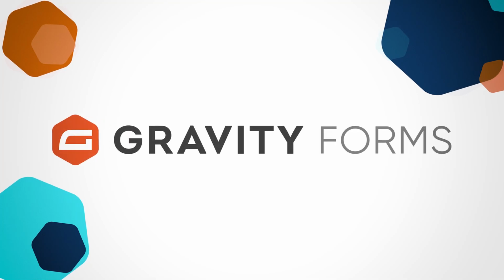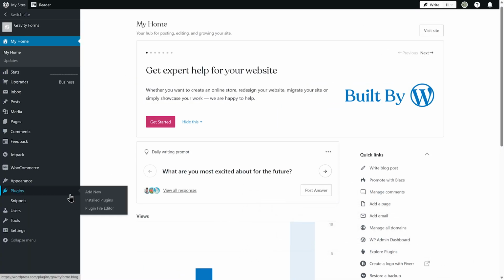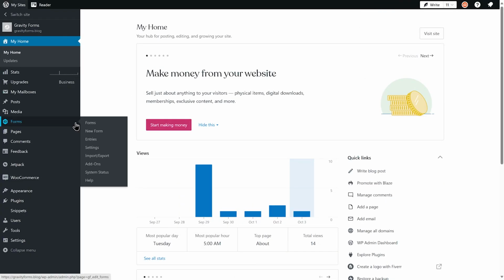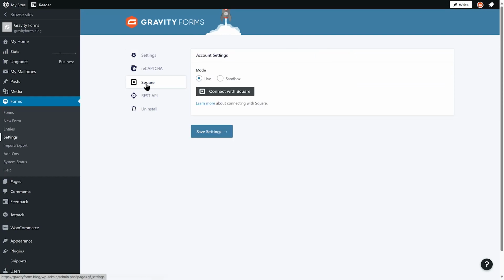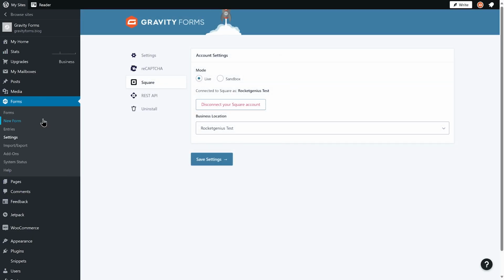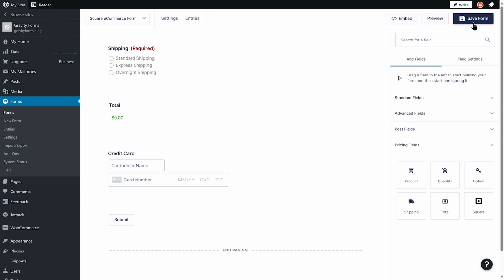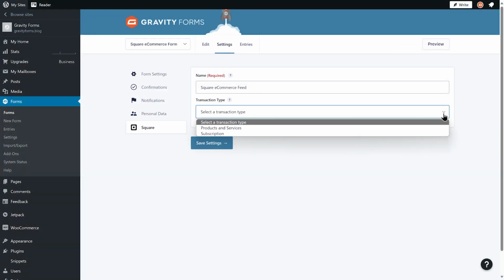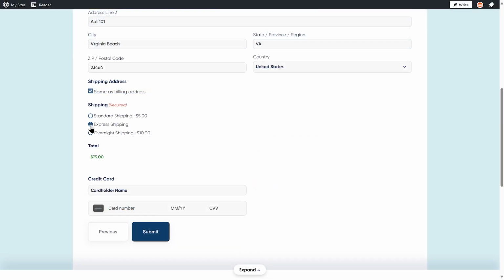Accepting Payments on WordPress.com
Gravity Forms gives you the power to accept payments on your WordPress.com website.  Find out how in this video tutorial.